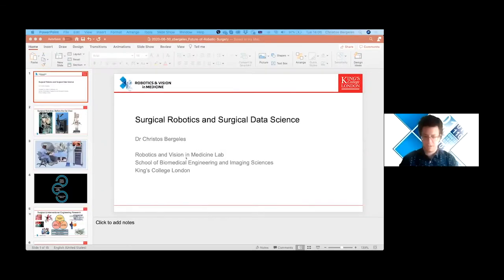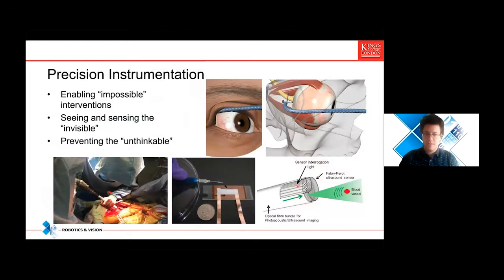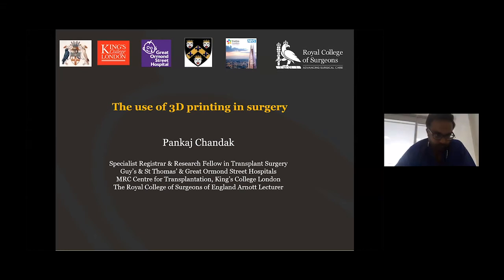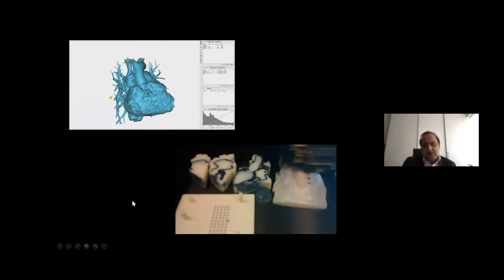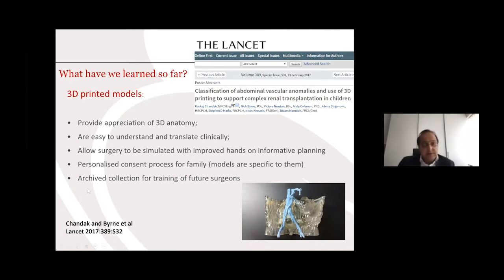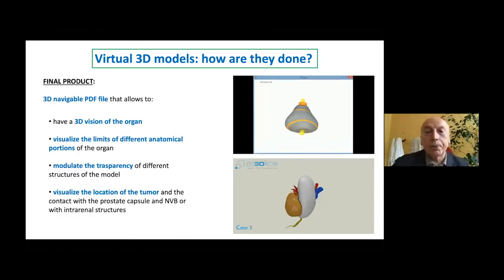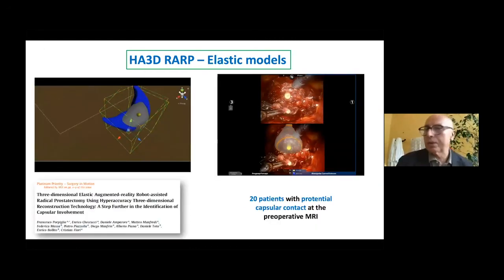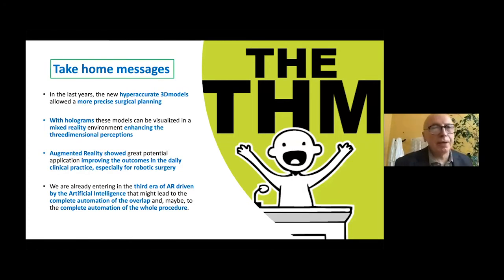Plenary 3: Future of Robotic Surgery: Imaging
Dr. Prokar Das Gupta

* This presentation was originally broadcast at the 2020 World Robotic Symposium hosted by the Society of Robotic Surgery